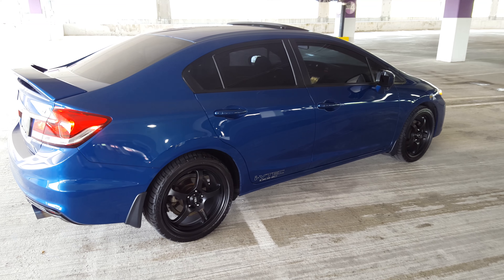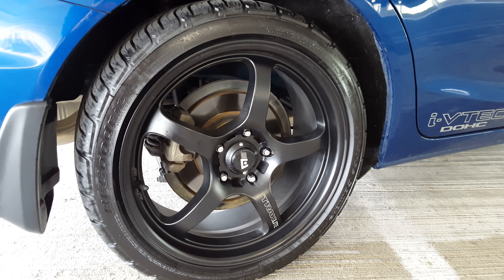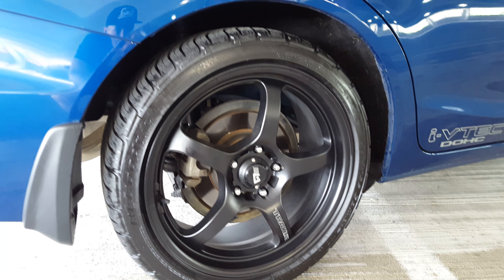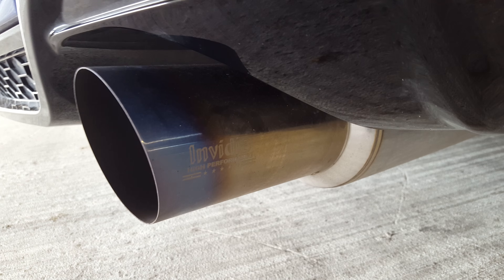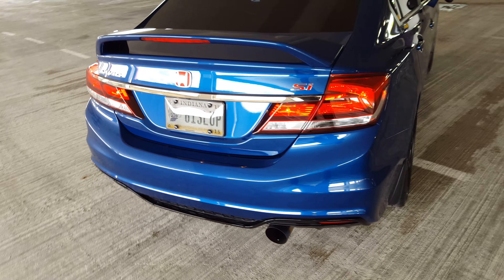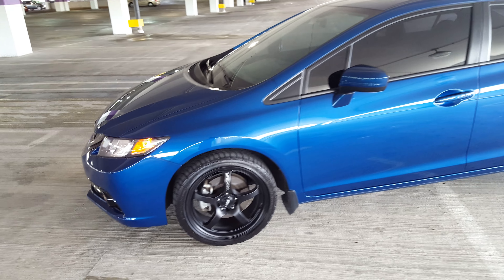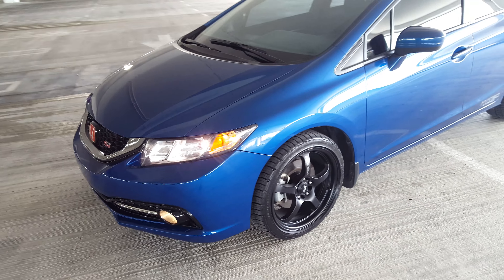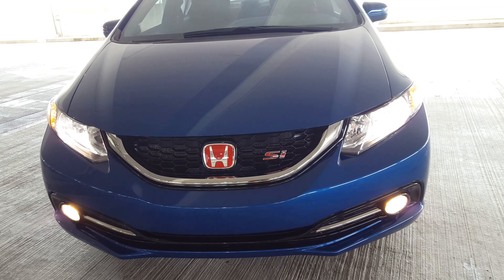My 2015 Civic Si Walkaround